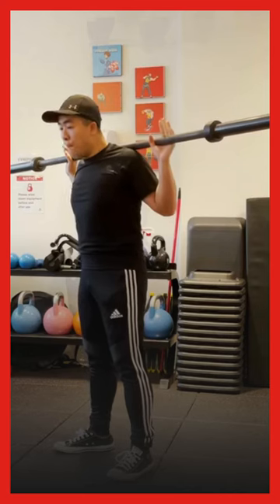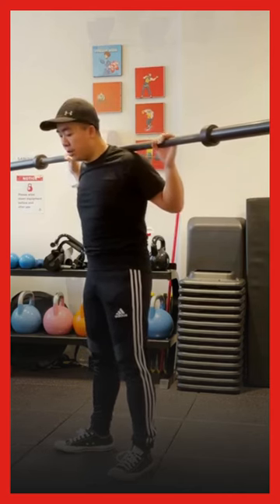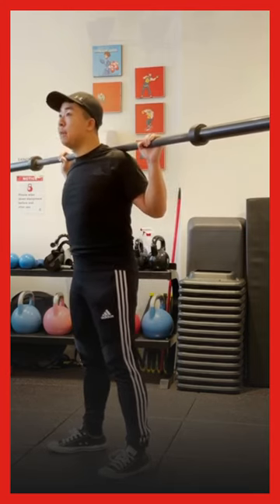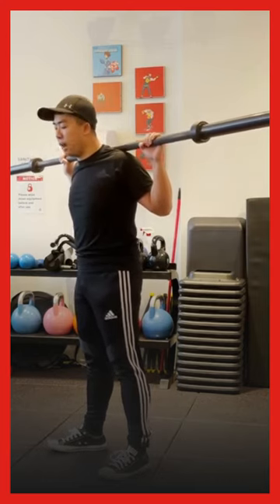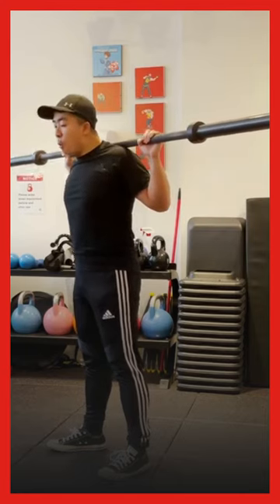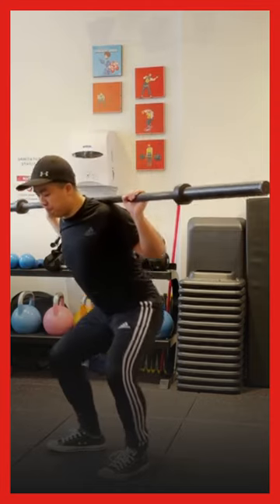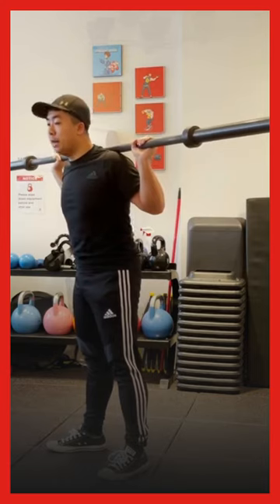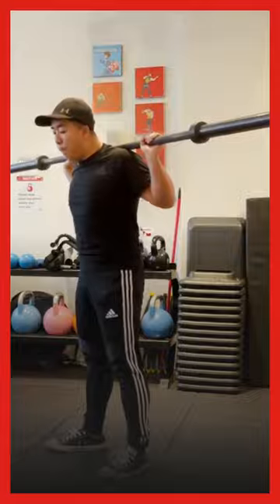Improve Your Squat with This Technique | Squat Cue #1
Pull your shoulder blades back and contract your core to maintain neutral spine.